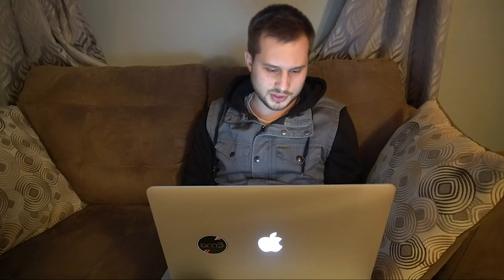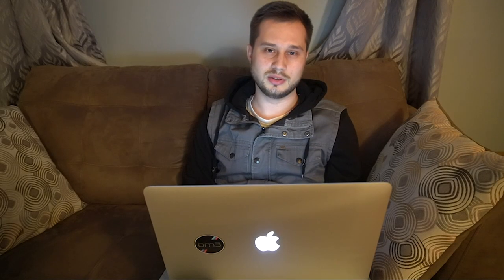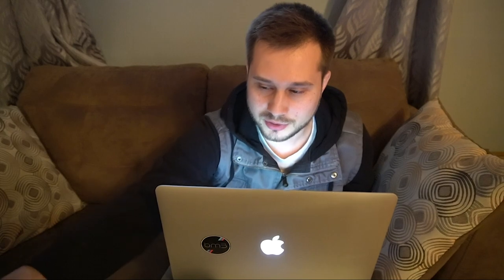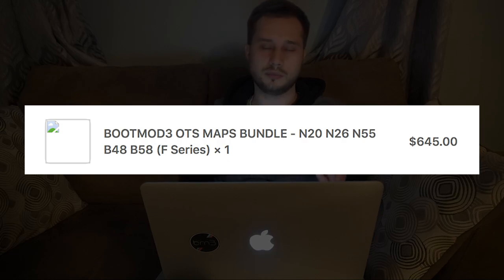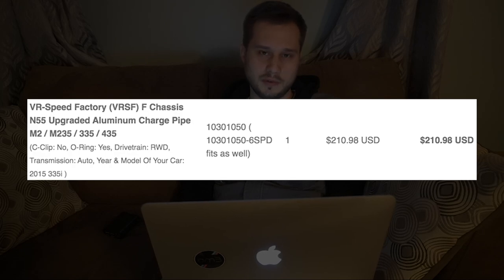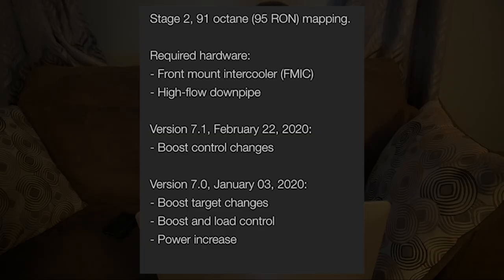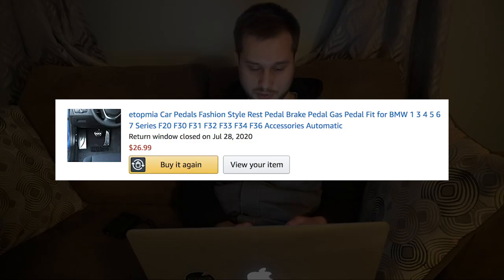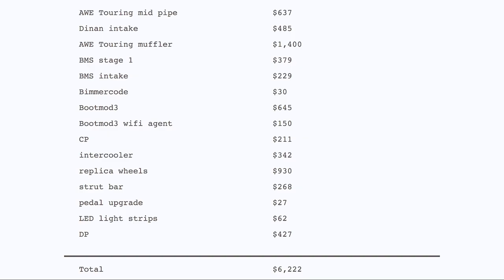Reviewing Every Modification I've Done to My F30 BMW 335i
I go over every aftermarket part on my car in the order that I had it installed. I show you where I bought it from and how much I paid. I also let you know wether I thought it was worth buying each specific part or not.

Note:
I live in a state with no sales tax so you might end up spending slightly more on parts than I did.

Mod List:
BMS performance intake
VRSF charge pipe
VRSF high flow downpipe
VRSF 5" HD intercooler
AWE Touring exhaust
Wiechers Sport front strut brace
Bootmod3 engine + transmission tune
show wheel gap

CLEANING SUPPLIES 🏎️:
Portable Vacuum

Wheel Brush

Microfiber Towels

Microfiber Brush/Mop

Car Wash Bucket

Interior Air Vent Cleaner

CLEANING SOLUTIONS 🏎️:
Leather Cleaning + Conditioning Kit

Wash & Wax

Tire Shine

Wheel Cleaner

Odor Eliminator

Ceramic Coating Spray

Water Spot Remover

IronX Iron Deposit Remover

Little Trees Car Scent

ELECTRONICS:
Dragy Performance Meter

Uniden R7 Radar Detector

Uniden R3 Radar Detector

Uniden R3 Mirror Mounting Kit

INTERIOR UPGRADES 🏎️:
Ambient Lighting

Sport Pedal Covers

Sequential Turn Signals

ENET Cable

Trim Removal Tools

EXTERIOR UPGRADES 🏎️:
Black BMW Center Caps/Emblems

Plasti Dip

MAINTENANCE 🛠️:
Air Filter Cleaning + Oiling

CAMERA GEAR 📷:
GoPro Hero 8 Black

Smatree Tripod

GoPro Charger

GoPro Batteries

128gb MicroSD

POV GoPro Head Mount

Suction Cup Mount